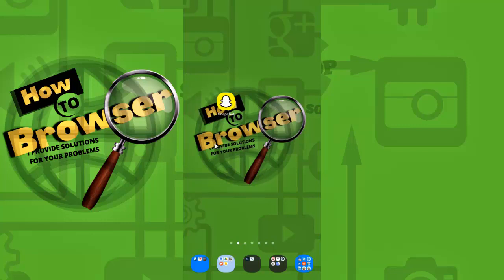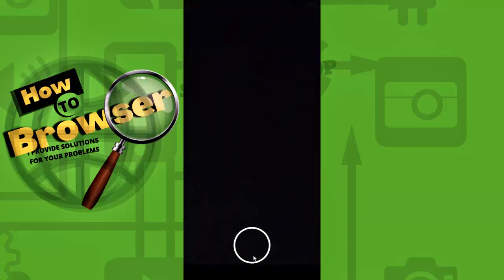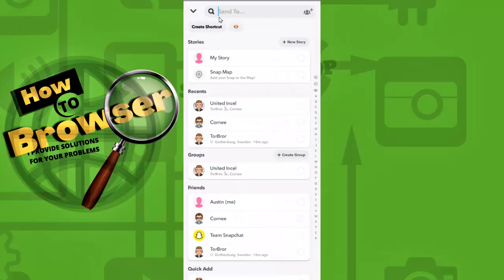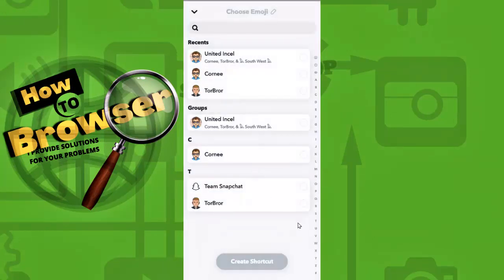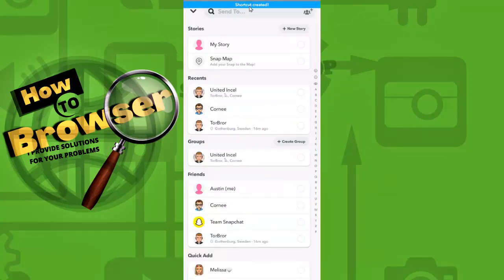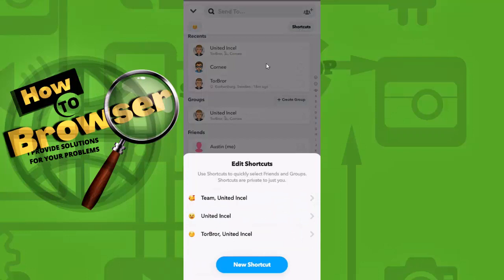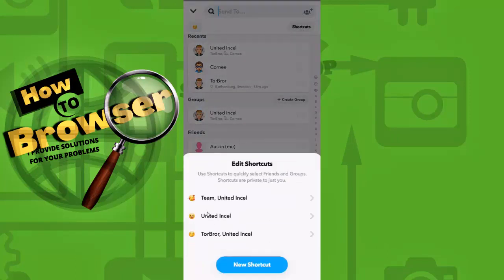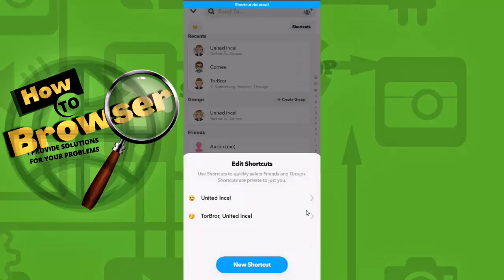How to Make Snapchat Shortcut / Create Shortcuts or Delete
In this video I show you  How to Make Snapchat Shortcut / Create Shortcuts or Delete